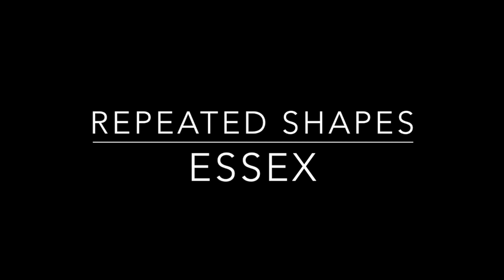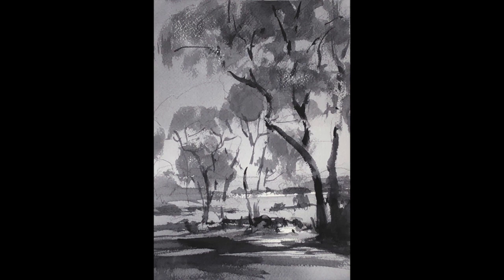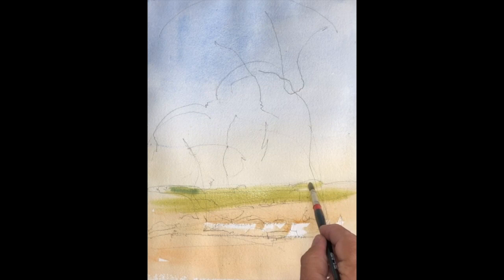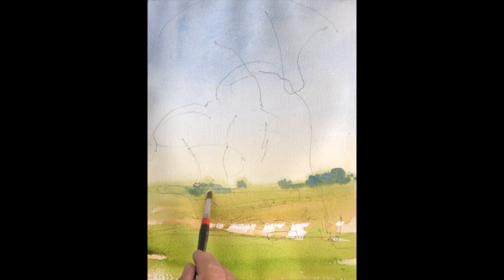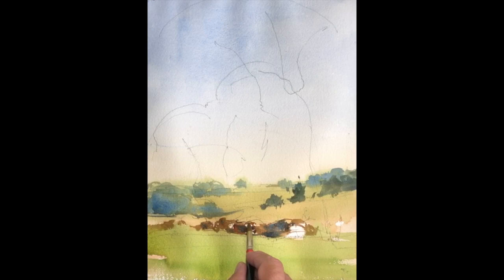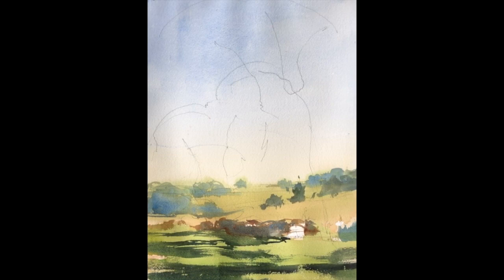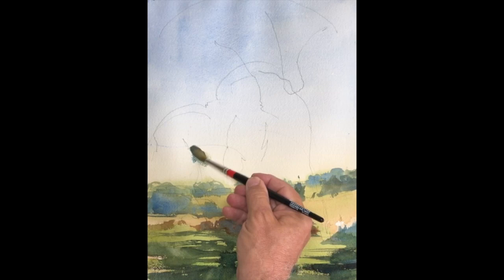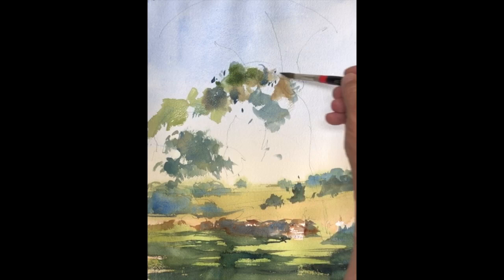Advancing with Watercolor: Patterns "The Greenbelt"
This is a video done as a supplement to a watercolor class taught by Gary Tucker in Boston.
In this exercise I discuss and demonstrate ways in which the artist perceives and executes patterns in nature. Patterns in this case are trees of different distances, rocks in a stone wall, and dappled shadows. Acquiring the ability to perceive patterns and reduce them to brush strokes will eventually result in a more spontaneous and interpretive painting.

Painted on rough paper using mop brushes and a sablette  brush as well as well. cobalt blue, sap green, b sienna, and neutral tint...

for liking  and sharing this short video and for your comments. You can see more instruction and examples of artwork at my website garytuckerartist.com